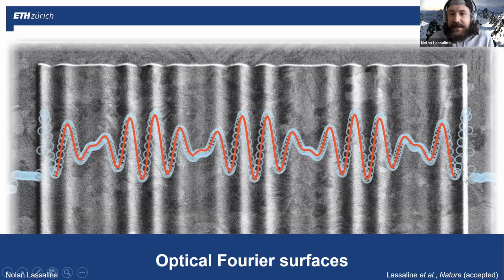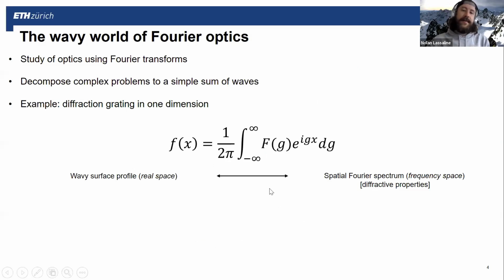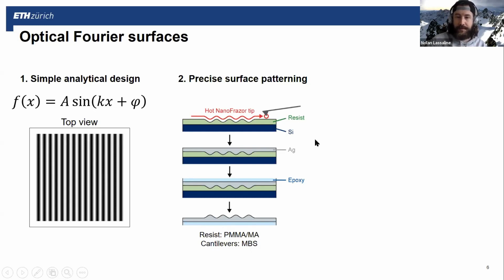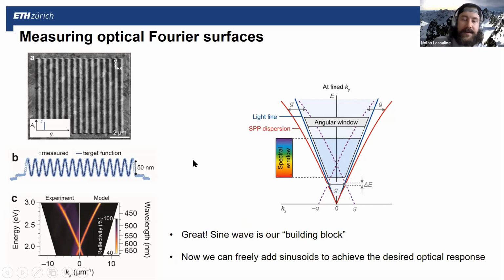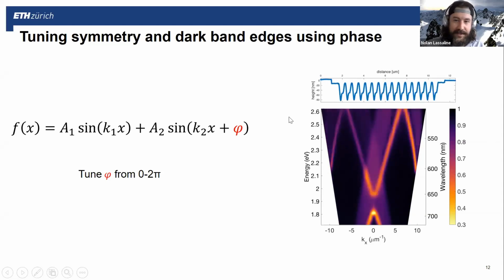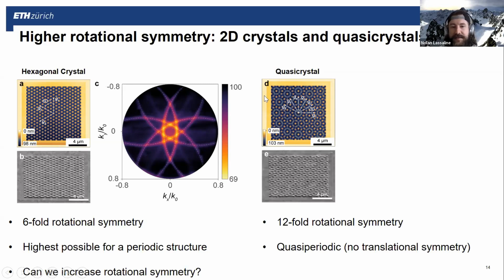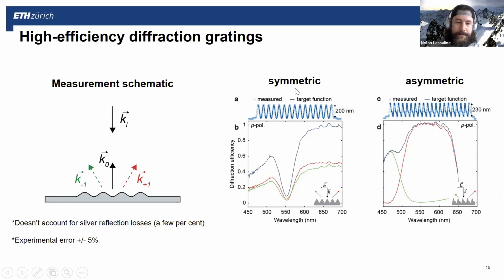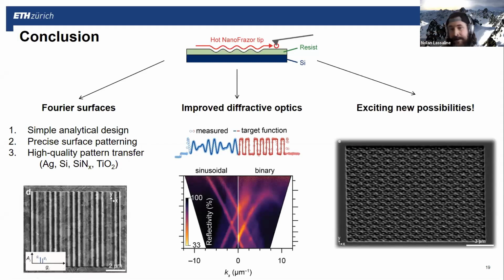3D Optical Fourier Surfaces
Takeaways:
● 3D patterning with the NanoFrazor (in alternative resists)
● High-quality 3D pattern transfer to optical materials
● Optical applications of Nanofrazed surfaces
● Diffractive optical elements
● Fourier optics

Gratings and holograms are patterned surfaces that tailor optical signals by diffraction. To shape the optical wavefront, the ideal surface profile should contain a precise sum of sinusoidal waves. However, because fabrication techniques typically yield profiles with at most a few depth levels, complex ‘wavy’ surfaces cannot be obtained, limiting the straightforward mathematical design and implementation of sophisticated diffractive optics. Here we present a simple yet powerful approach to eliminate this design–fabrication mismatch by demonstrating optical surfaces that contain an arbitrary number of specified sinusoids. We combine thermal scanning-probe lithography and templating to create periodic and aperiodic surface patterns with continuous depth control and sub-wavelength spatial resolution. Multicomponent linear gratings allow precise manipulation of electromagnetic signals through Fourier-spectrum engineering. More broadly, we analytically design and accurately replicate intricate two-dimensional moiré patterns, quasicrystals, and holograms, demonstrating a variety of previously impossible diffractive surfaces.

Speaker: Nolan Lassaline, ETH Zurich